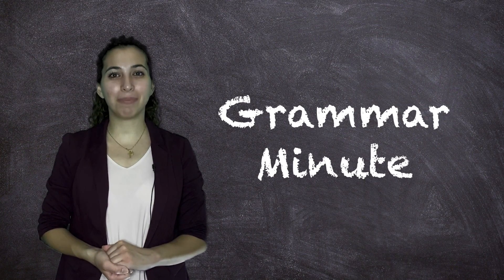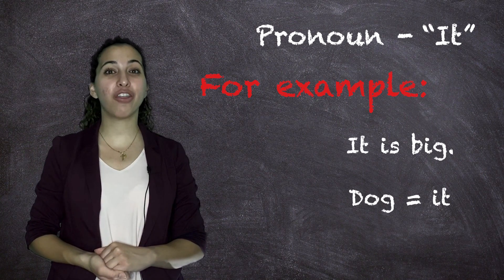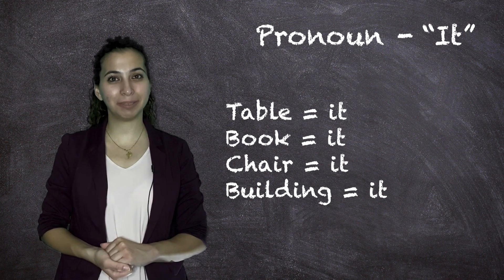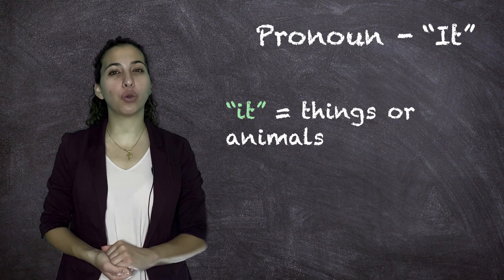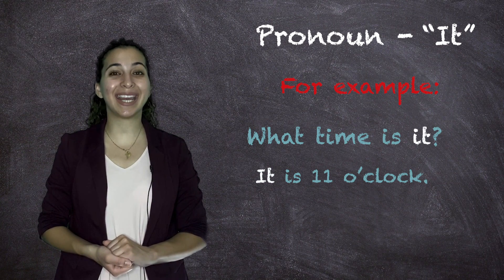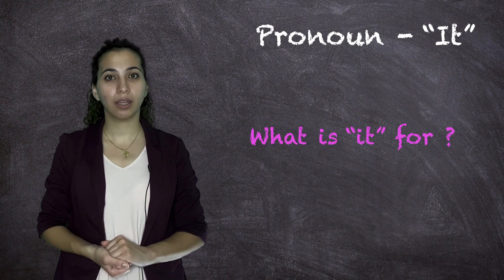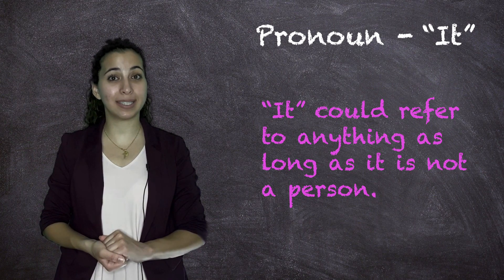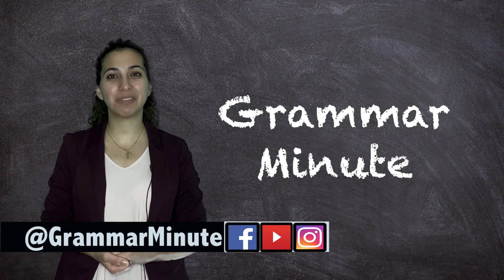19 Grammar Minute - Pronoun "It"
Pronoun "It"